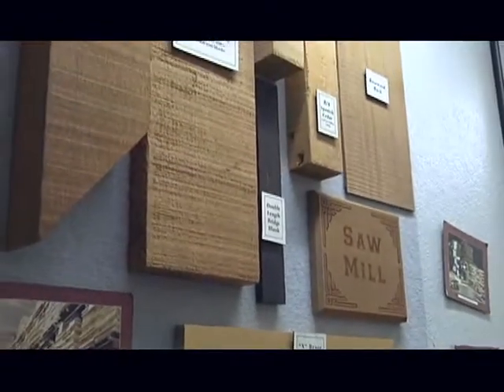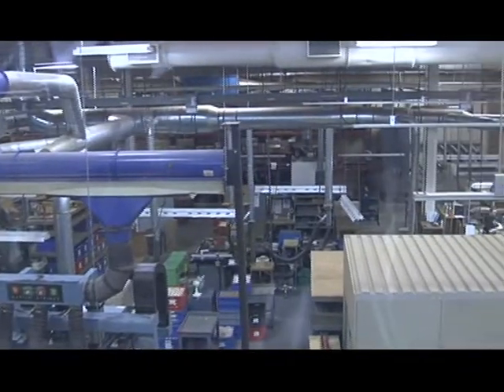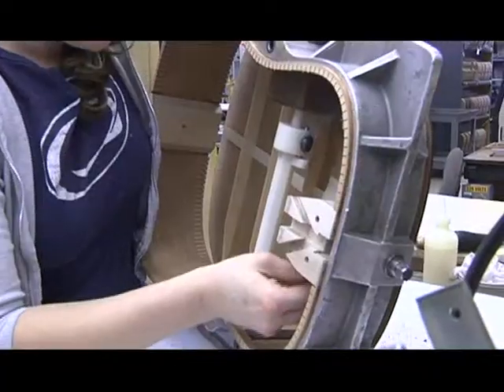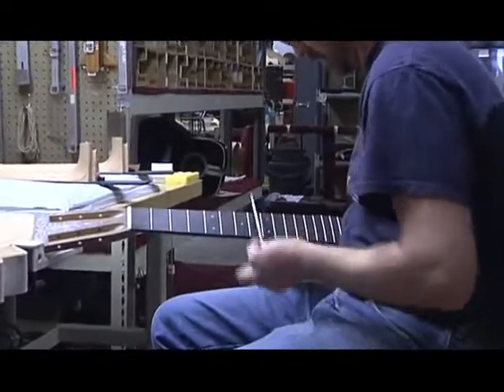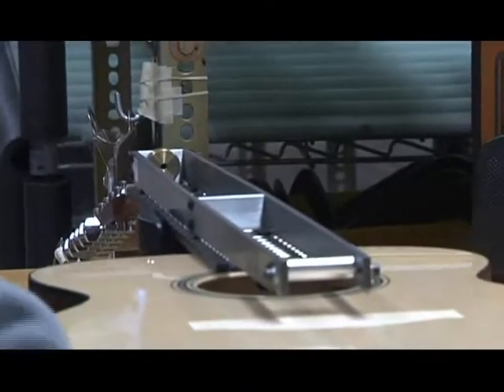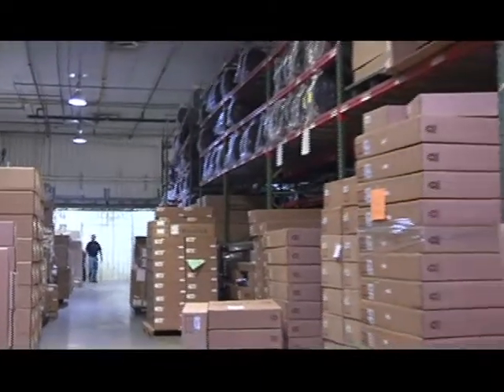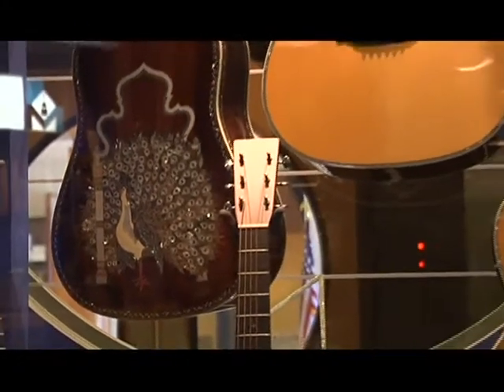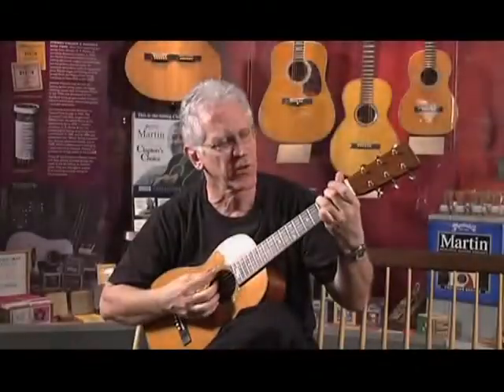Martin Guitar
A piece going into depth about the inner working of martin guitar. This was actually a team effort, I helped with the planning and the shooting of it. I was then the editor of this piece. It was very cool learning about how their made. Dick Boak was very cooperative and informative on the subject, and the instrumental piece at the end is him demonstrating a small guitar that was made for sting.